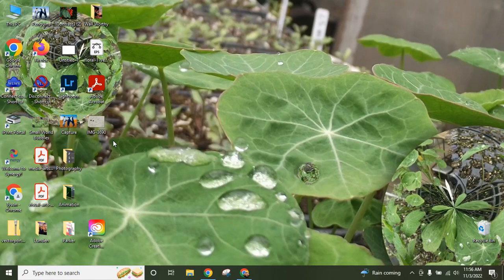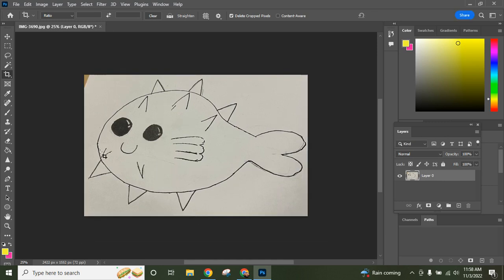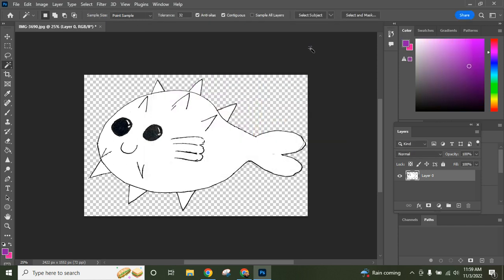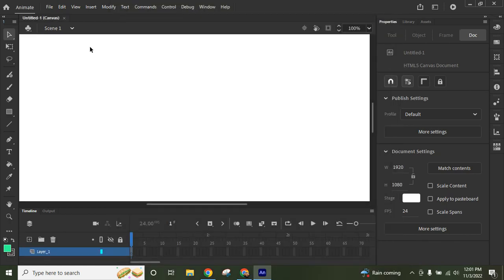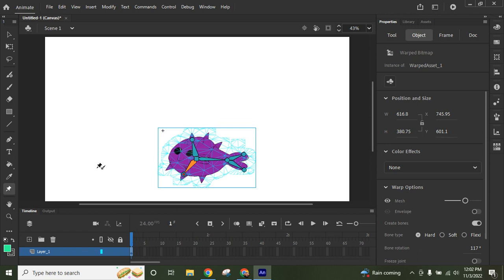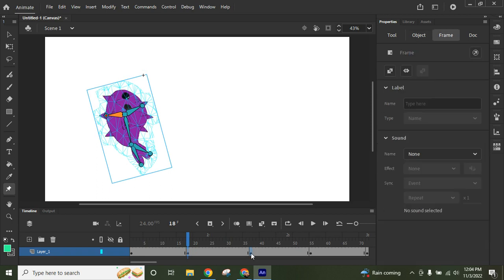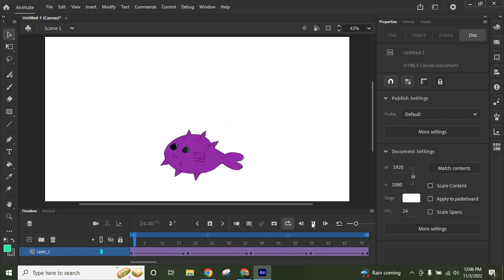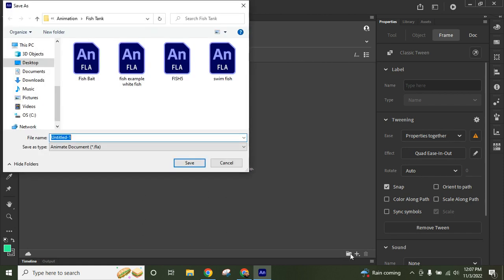Animation from Hand Drawing to Easy Animation Adobe Animate and Photoshop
Starting with a fish drawing on paper. Next, I used photoshop to adjust the photo of the fish. Then, I use Adobe Animate to make the fish into a simple animation.